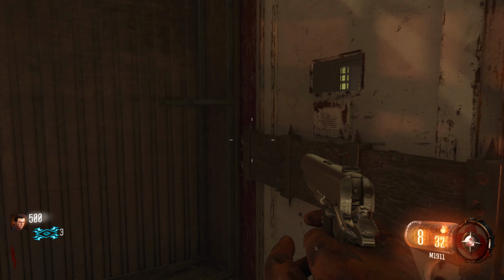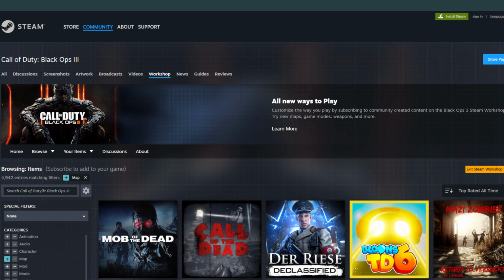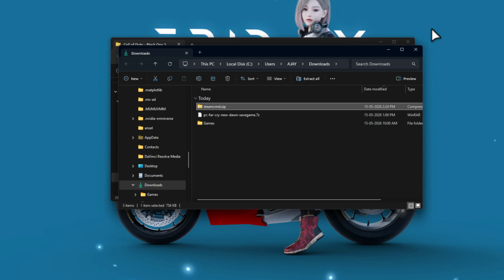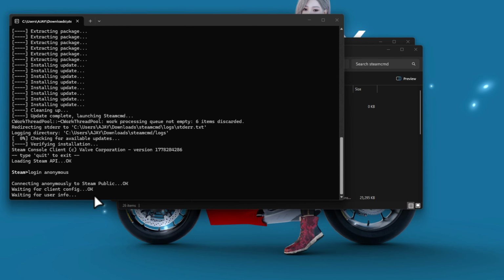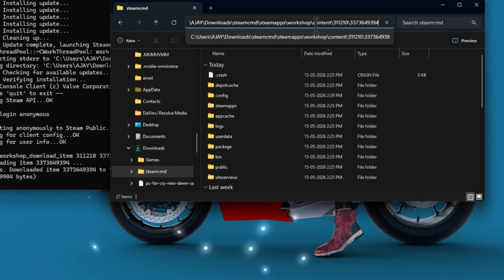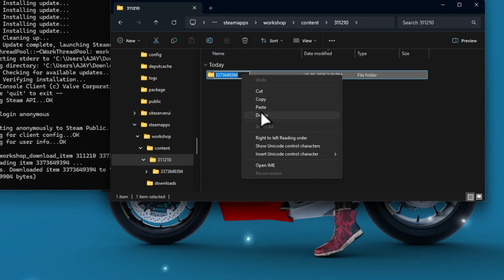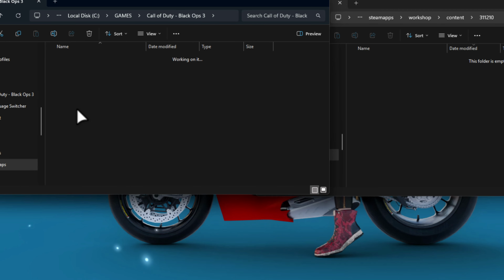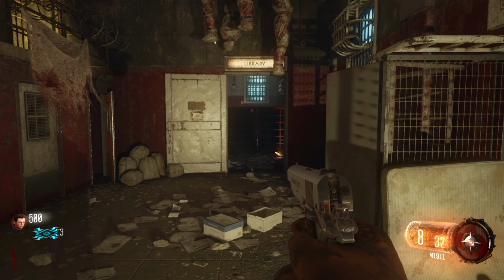How to Install Custom Zombies Maps in Call of Duty: Black Ops III Offline Version (2026)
In this guide, I’ll show you how to install custom zombies maps in Call of Duty: Black Ops III Offline Version on PC in 2026. This tutorial covers downloading workshop maps, placing files correctly, setting up offline mode, and fixing common issues like maps not showing or crashing. Whether you want to play fan-made zombies maps solo or with friends offline, this step-by-step guide will help you set everything up easily and start playing custom BO3 zombies maps without problems.

00:00 Preview
00:06 Start
03:49 Results